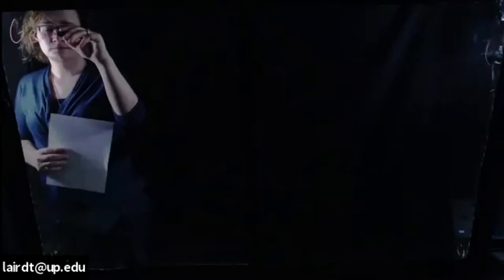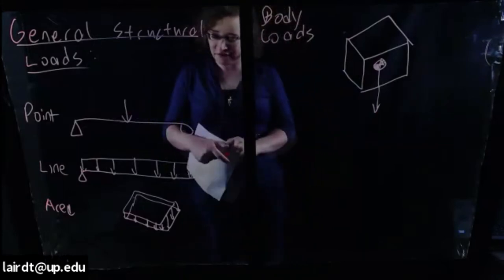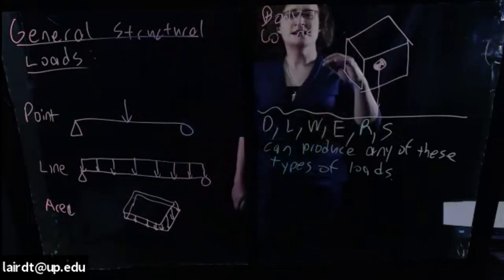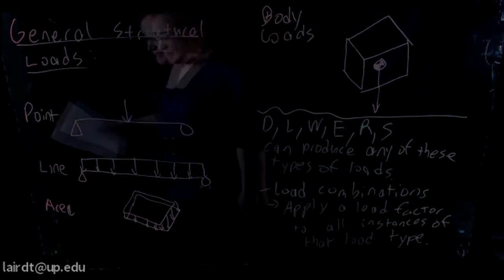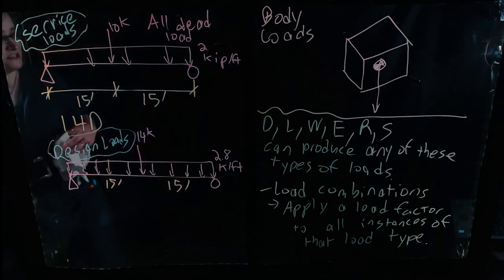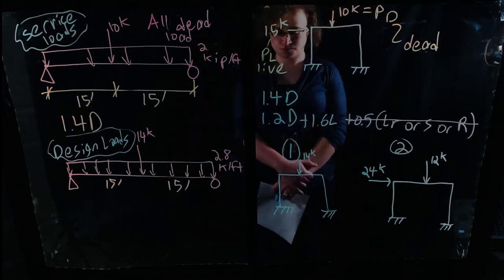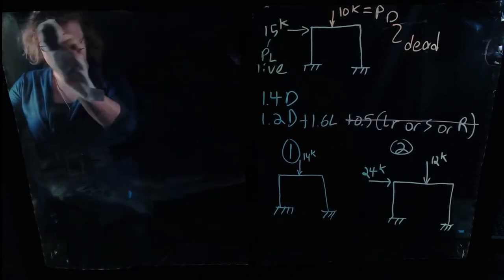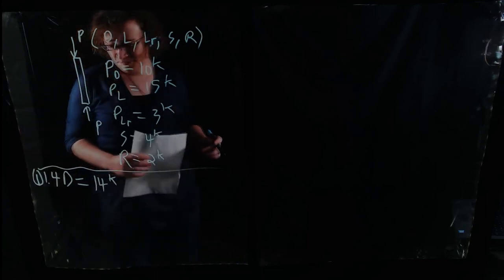Load Combination Examples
Structural Analysis I - Load Combination Examples. In this lecture, we work through a number of load combination examples. We first consider the general types of  loads that may be applied to a structure. Next, we consider various examples of applying load combinations to the various loads applied to structures.

Thanks to existing patrons:
Edmund Mei
Logan Patrick